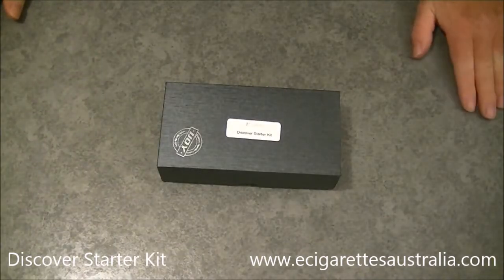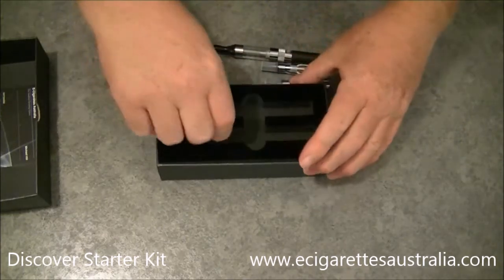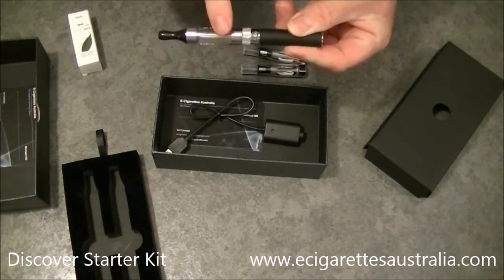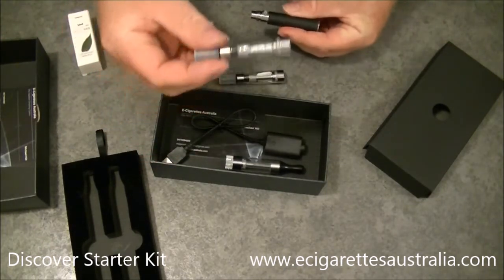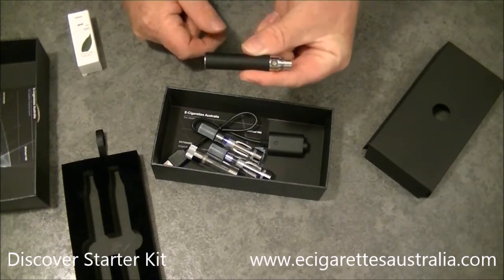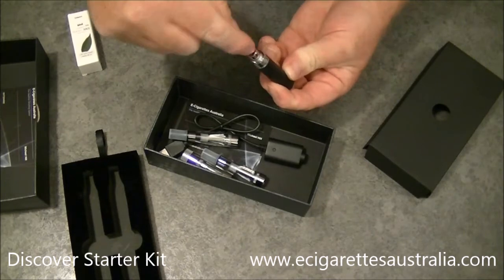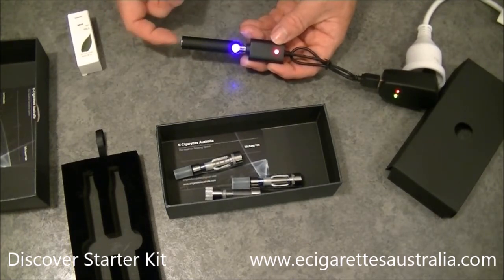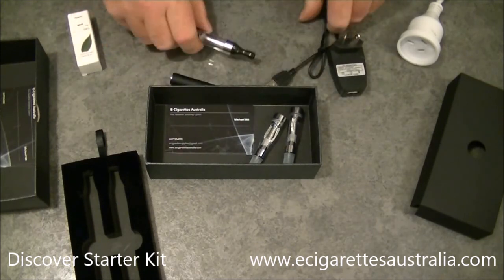Discover Starter Kit Overview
In this video we go over the E-cigarettes Australia Discover Starter Kit. We look at whats in it and how to use it.